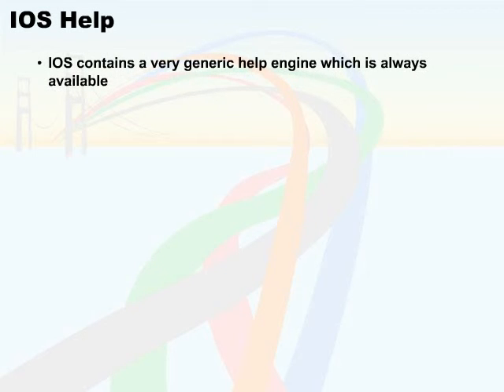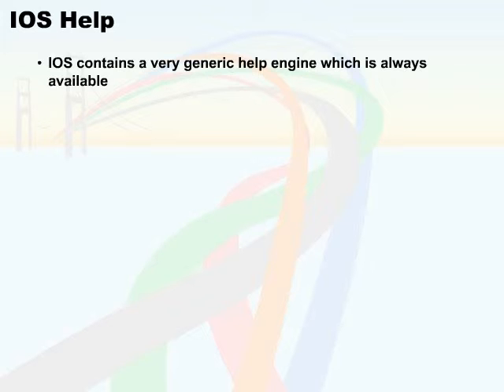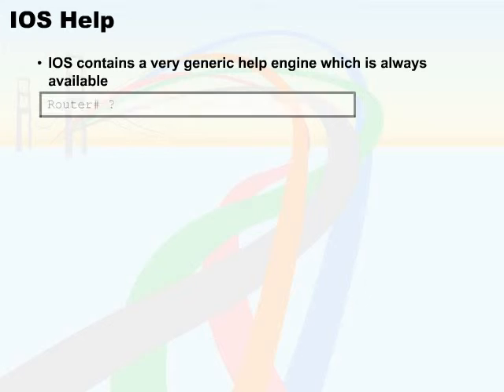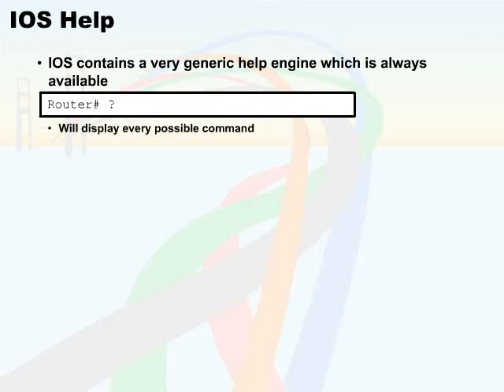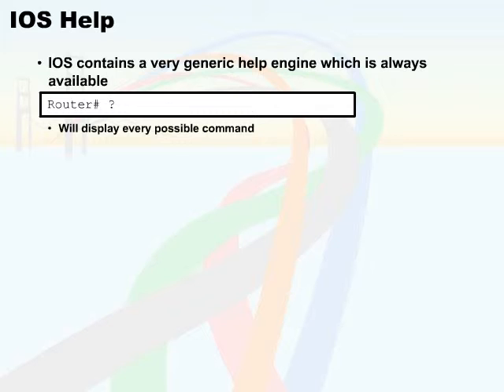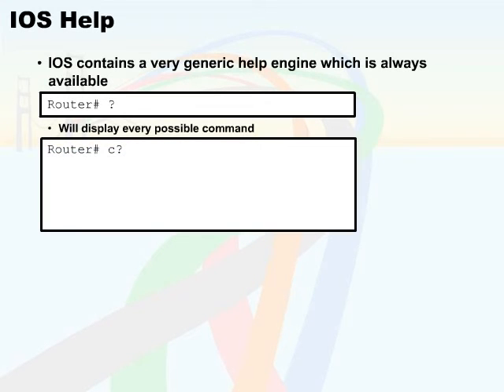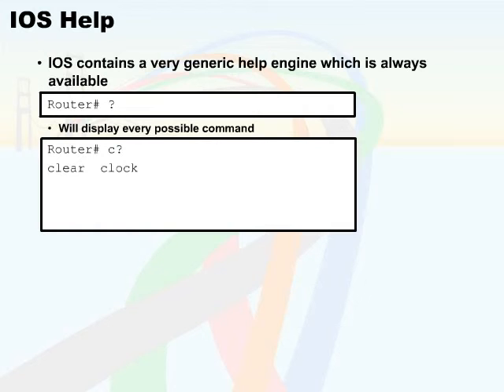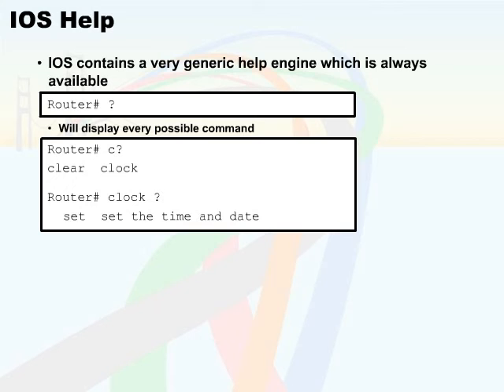314 27 IOS Maintenance Commands 03 IOS Help